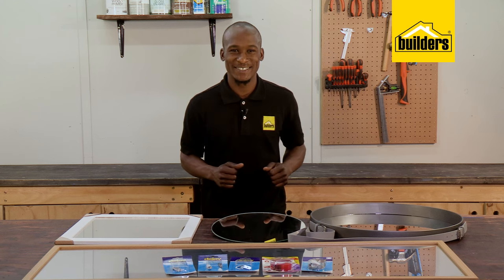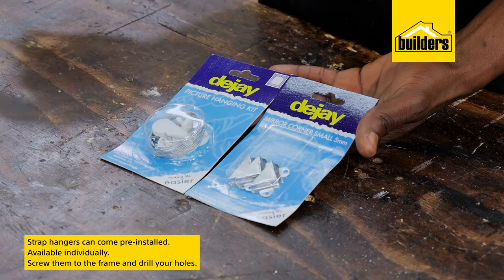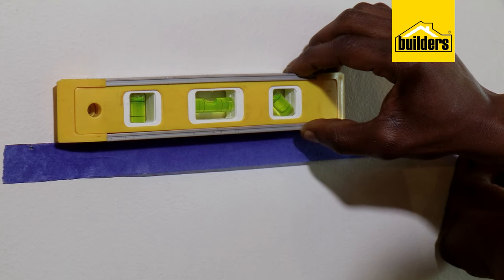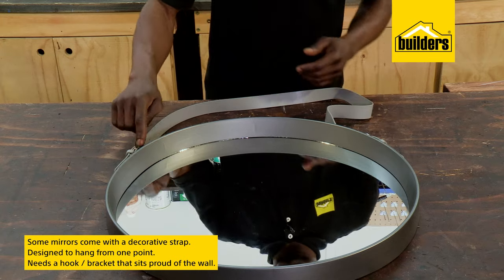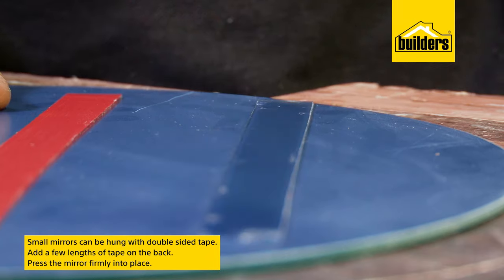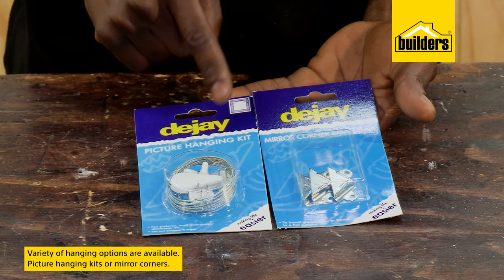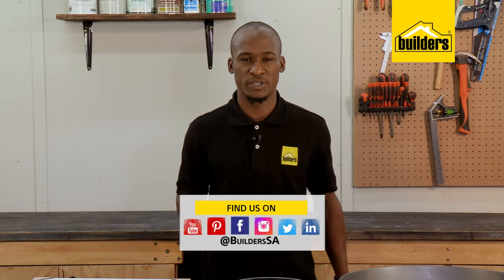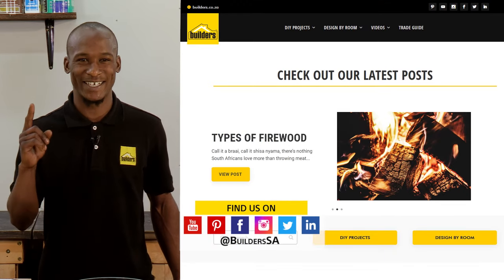Different Mirror Options And How To Mount Them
A mirror can be used for both function and form in your home. From using it to see how you look, to creating a feature focal point or adding depth to a room. Builders has a wide range of mirrors available in different sizes and shapes. XO takes a look at some of the mirrors available at Builders and most importantly the different options on how to mount them.